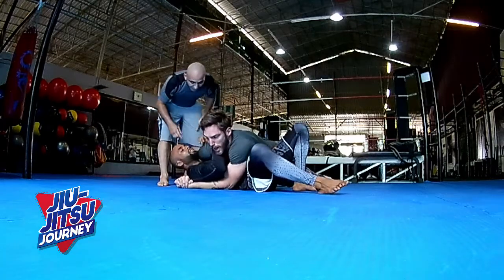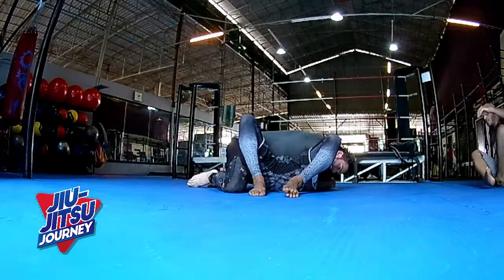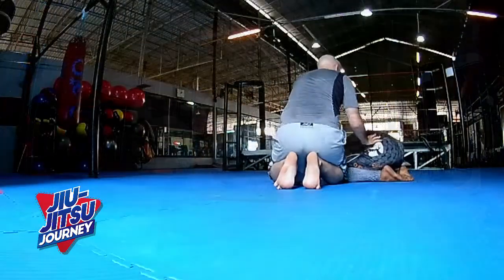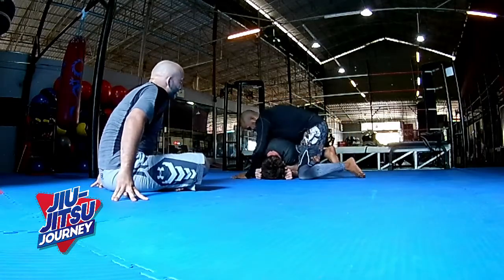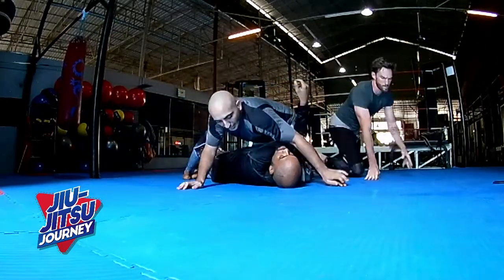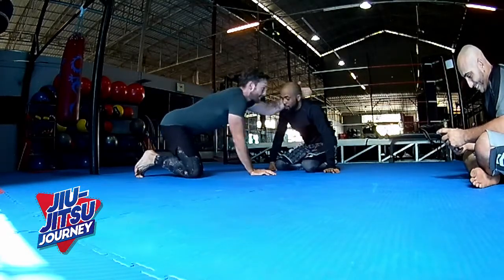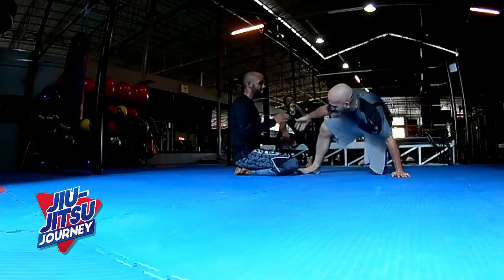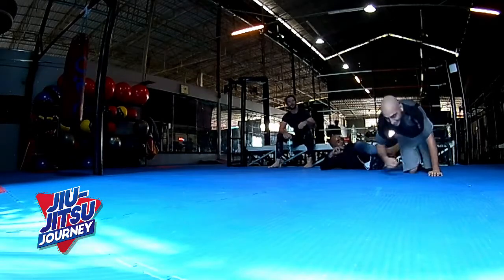Jiu Jitsu Journey Hour 22 - Escaping Side Control and Attacking Turtle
Here it is, Hour 22, where Blair and I are following Daniel's instruction as we drill escapes from side control and attack the turtle position to take side control.

Huge thanks, as always to Daniel for coming prepared to take us through some of the more fundamentals. Aaaaand unfortunately at the end, my camera overheated and turned itself but just two rolls this week.

Next week is Hour 23! Nearly a whole day of Jiu Jitsu training and it really feels like I'm making great progress...very exciting.